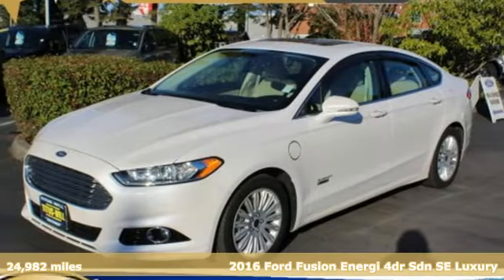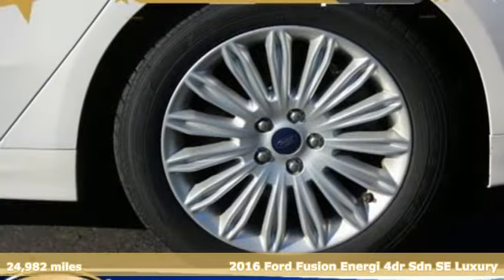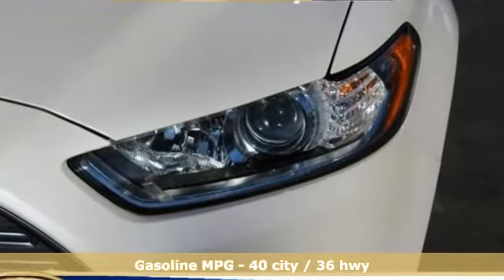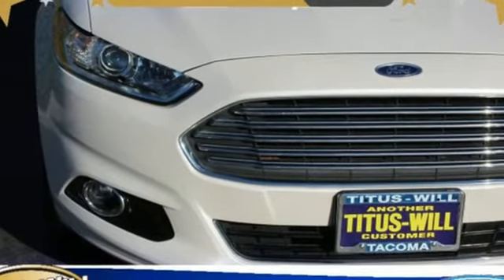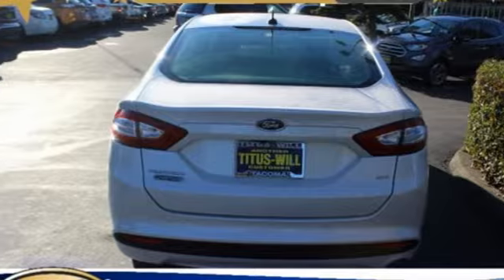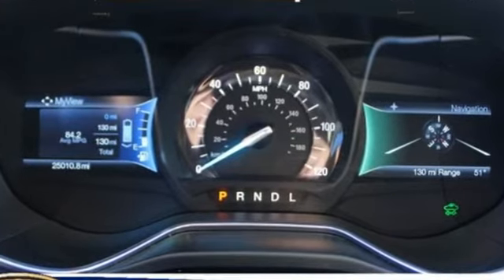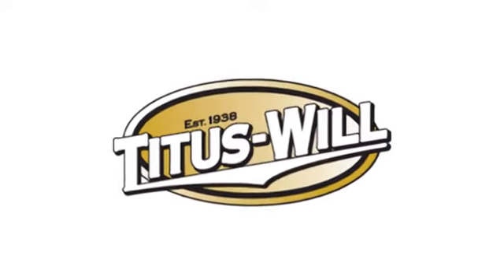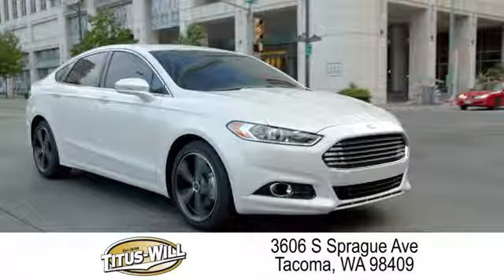Used 2016 Ford Fusion Energi Tacoma WA Seattle, WA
Year: 2016
Make: Ford
Model: Fusion Energi
Trim: SE Luxury
Engine: 4 Cyl. 2.0 L
Transmission: Variable
Color: White
Mileage: 24982
Stock #: X1161
VIN: 3FA6P0PU3GR316412
White Platinum Metallic Tri-Coat 2016 Ford Fusion Energi SE Luxury MOONROOF,NAVIGATION FWD E-CVT Automatic 2.0L I4 Balance of the 3 year /36000 new car and 5 year 60000 mile powertrain warranty from the manufacturer, Balance of the 5 year / 60000 powertrain warranty from the manufacturer, Balance of the 8 year / 100000 Hybrid component warranty from the manufacturer, SE, LUXURY, ENERGI, LEATHER, NAVIGATION, MOONROOF, REAR CAMERA, 17 Sparkle Silver Aluminum Wheels, 4-Wheel Disc Brakes, ABS brakes, Adaptive Cruise Control, Equipment Group 700A, Exterior Parking Camera Rear, Front dual zone A/C, Heated front seats, Leather-Trimmed Heated Front Bucket Seats, Navigation System, Power Moonroof, SYNC w/MyFord Touch, Universal Garage Door Opener, Voice-Activated Navigation.253-620-7818 Titus-Will Ford Pre-Owned. Recent Arrival! 40/36 City/Highway MPGAwards:* 2016 KBB.com Brand Image Awards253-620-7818Reviews:* Useful all-electric driving range; many advanced technology and safety features available; relatively sharp handling; composed ride; quiet cabin; eye-catching style. Source: Edmunds

Address:
3606 South Sprague Avenue